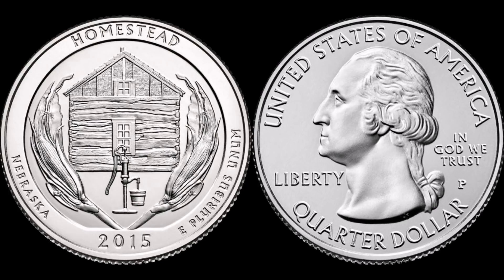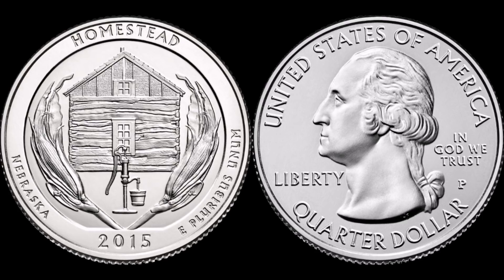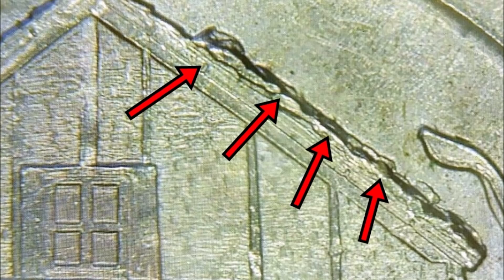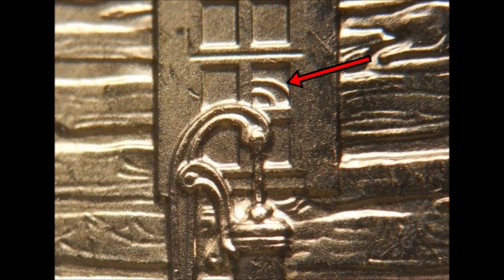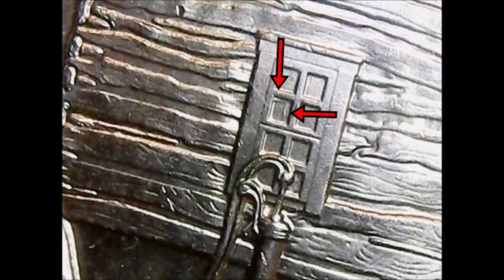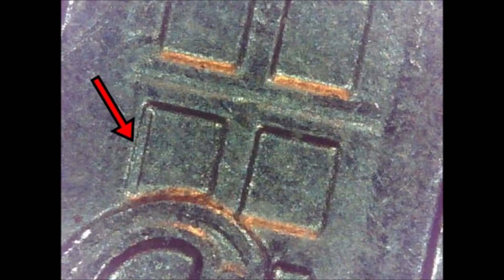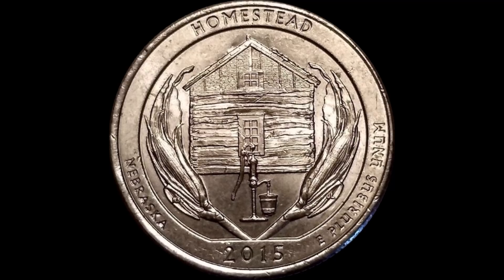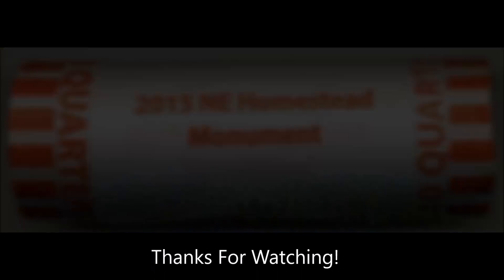Homestead Quarters You Need To Look Out For - These Sell For $5-$20 EASY!!